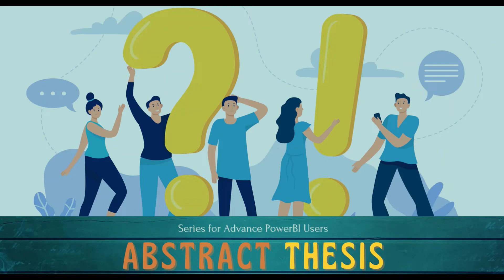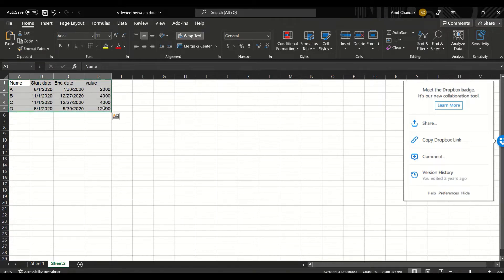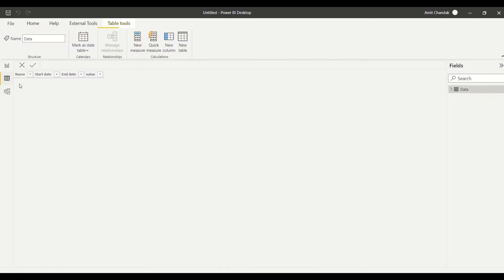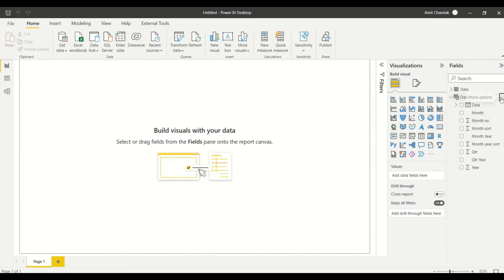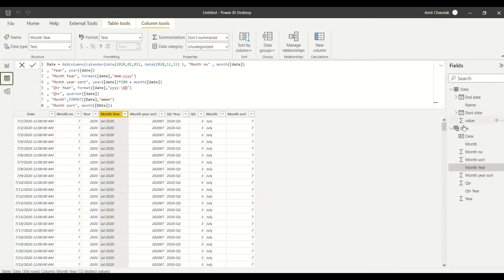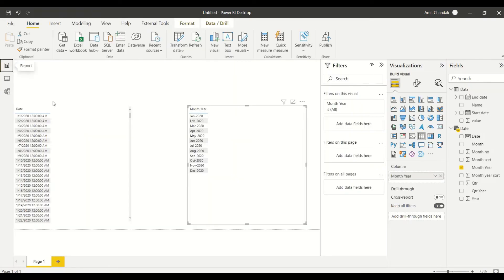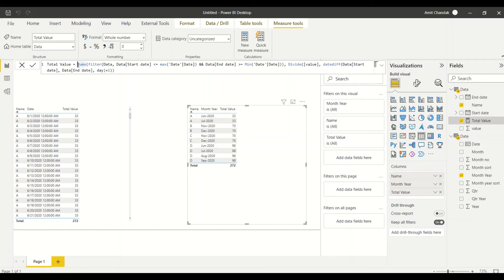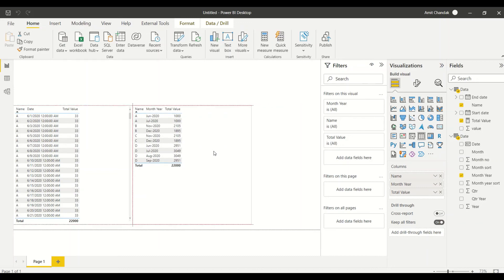Abstract Thesis 107: Power BI Dax Measure- Allocate data between Range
Power BI Dax Measure- Allocate data between Range in days or month
Power BI allocate Data, Power bi Date Range

--Content
00:00 Introduction
00:28  Setup
04:00 Daily Allocation
07:00 Monthly Allocation

Last Video:
Power BI Incremental Refresh, Power BI Deployment pipeline